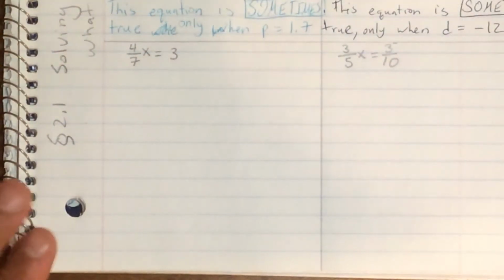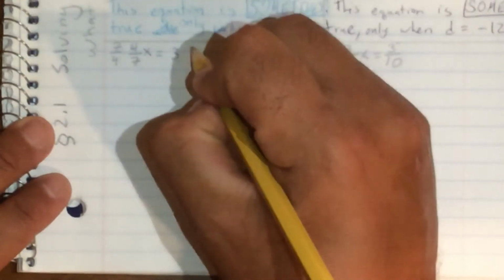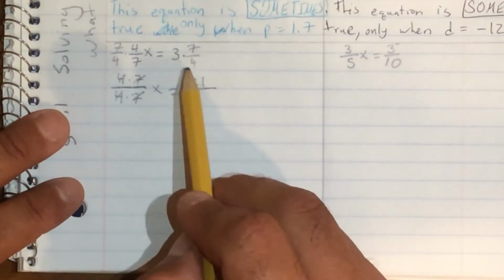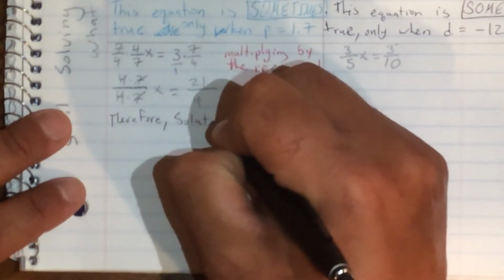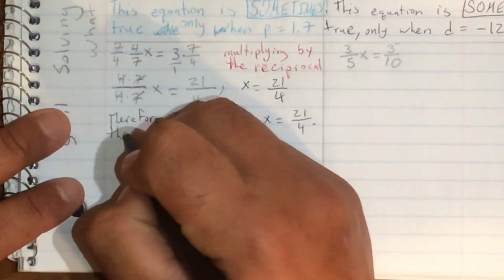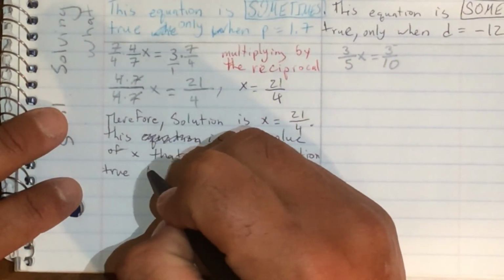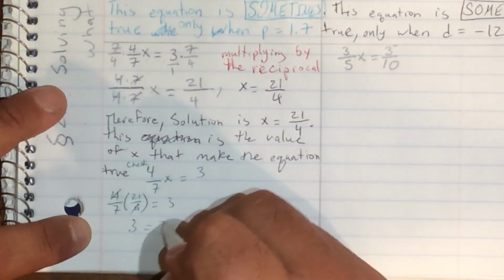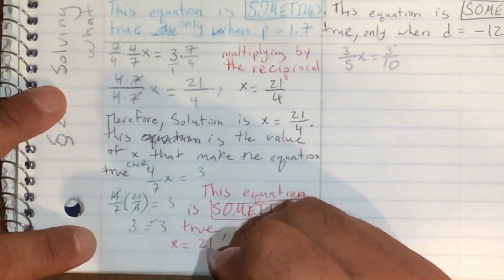§2 1 Solving Equations 1st Triple Foldable Part 5